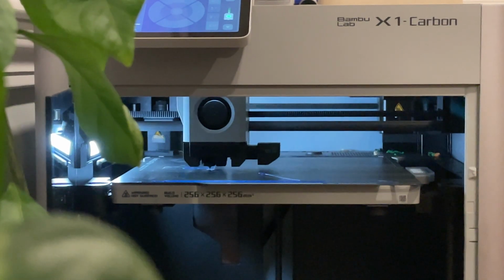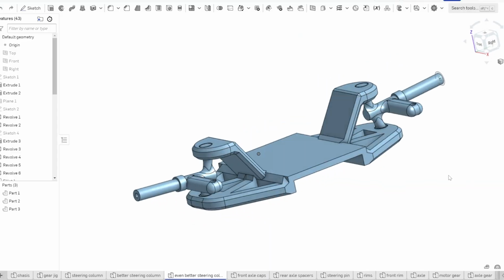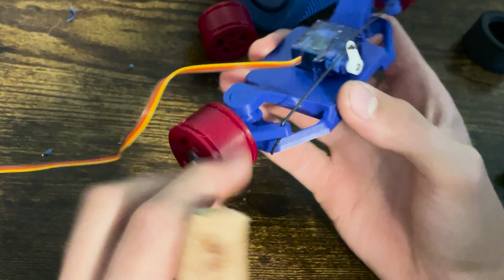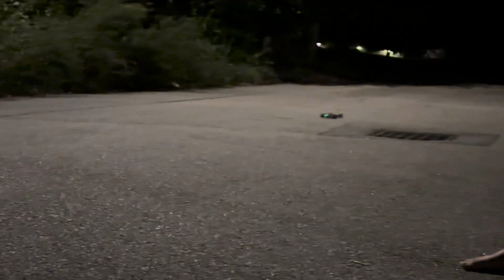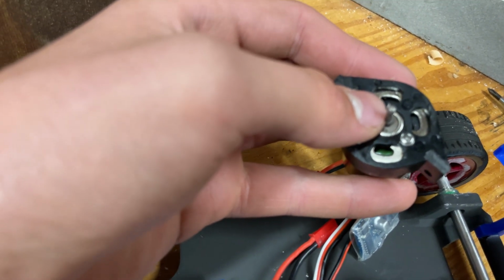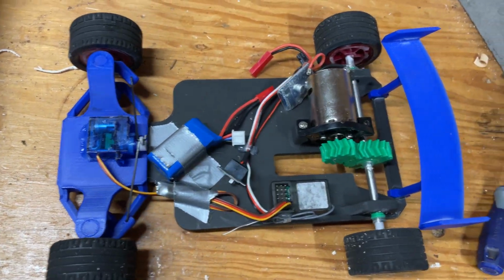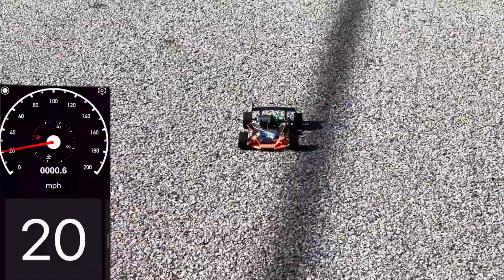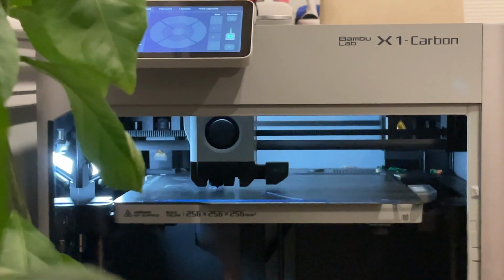3D printed RC Car reaches FULL potential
This is the final video on this project, and it was so fun to make. hope you all enjoyed watching, and if any of you have an interest in printing this out for yourselves, here is a